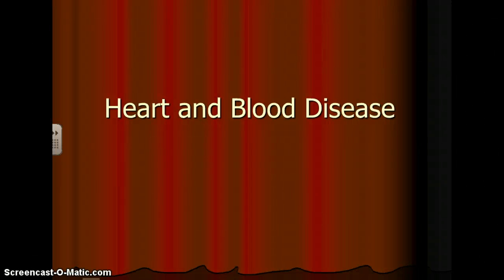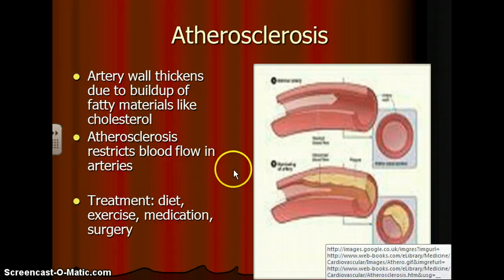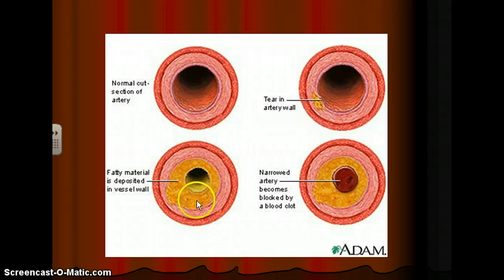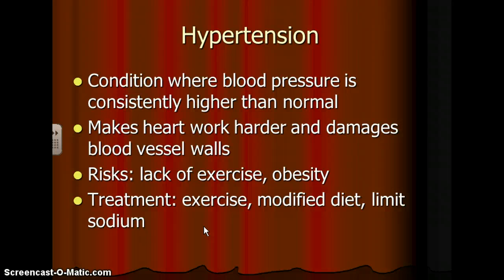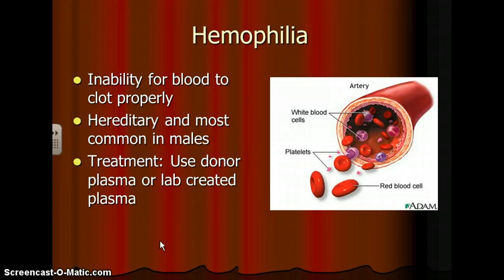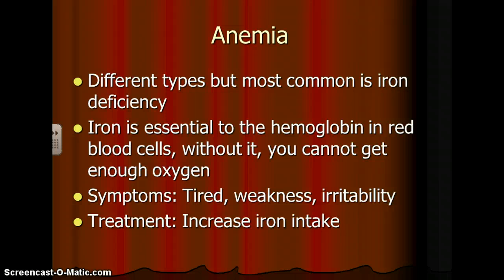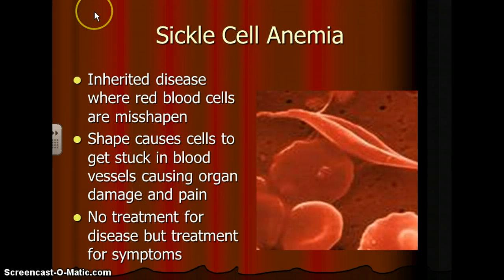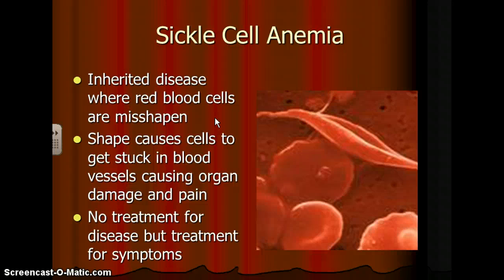Heart and Blood Disease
Flipped notes over heart and blood disease